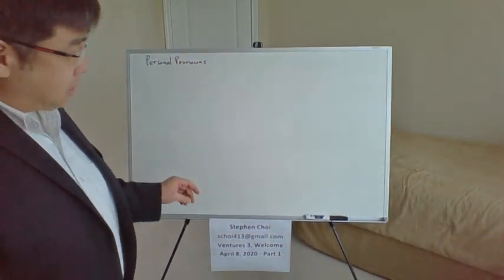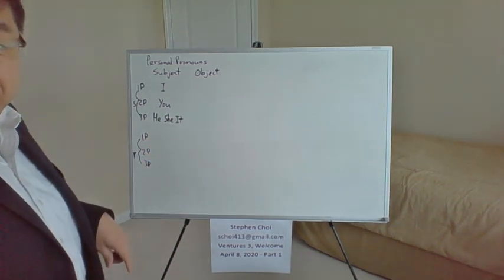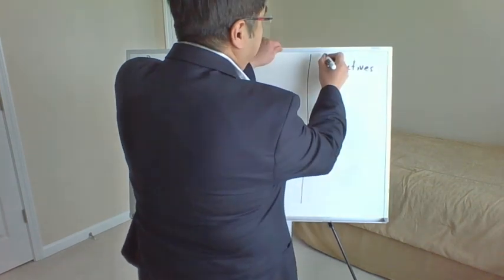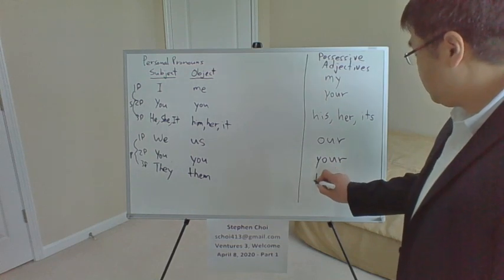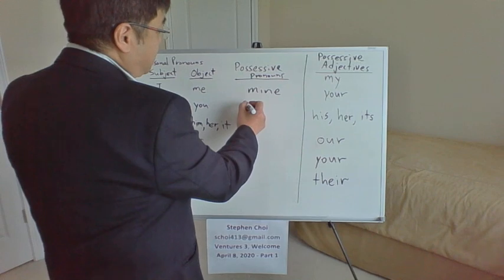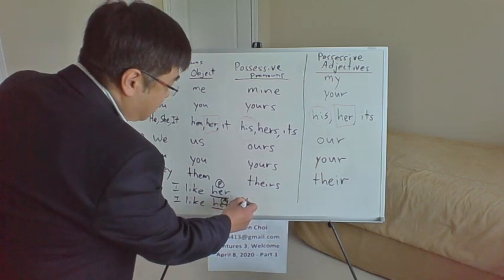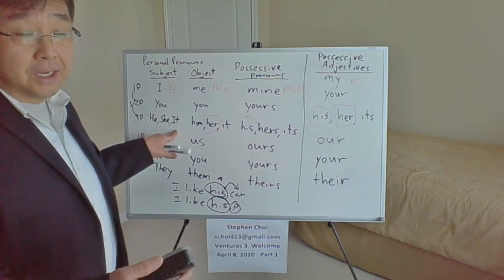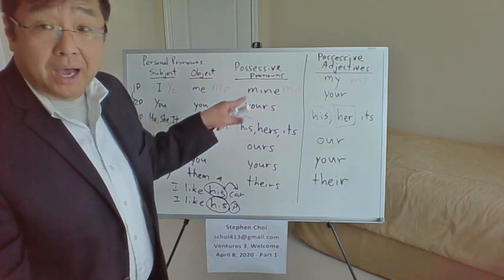Choi, Stephen ARC Ventures3 20200408 Part1 1